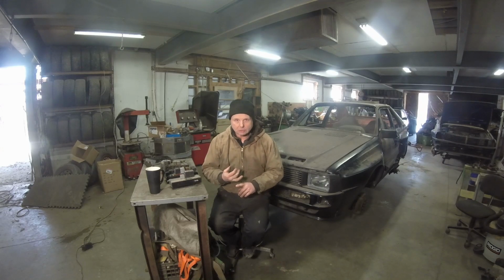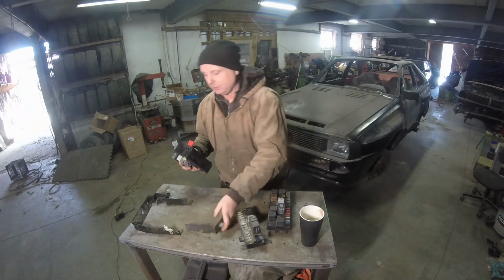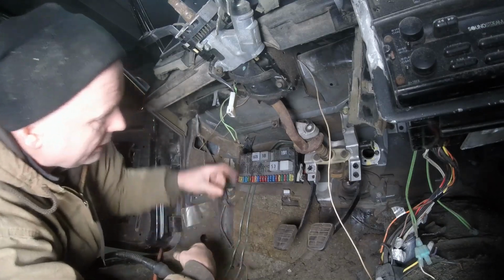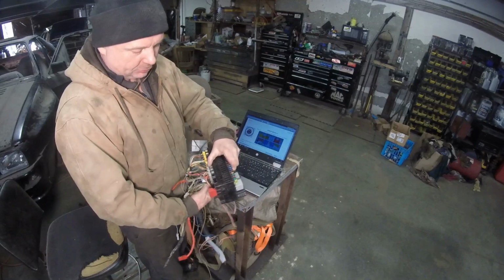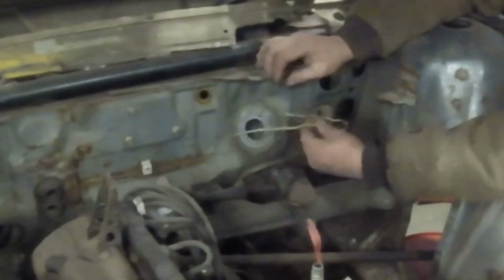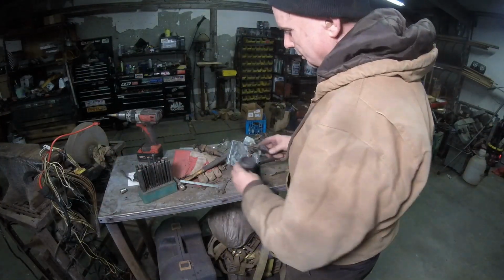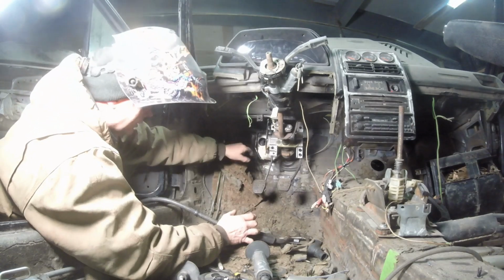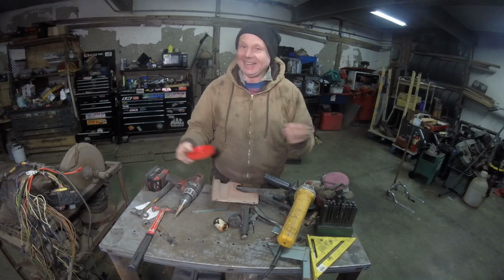Replica Sport Quattro , fitting up the electrics, clutch master, and all the junk that's left to fab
Part 1 of fitting up the electrics and installing a plate for the clutch master cylinder in the replica sport quattro.